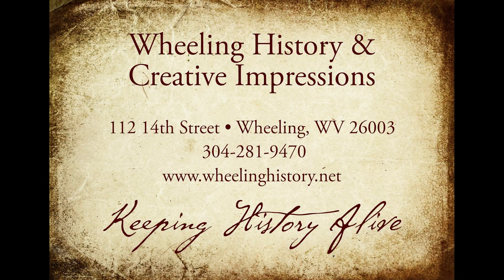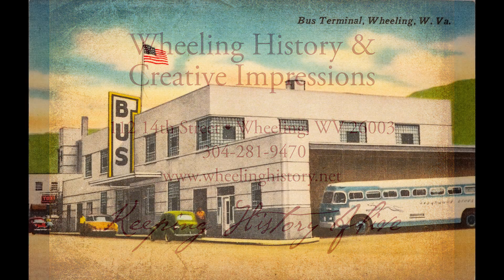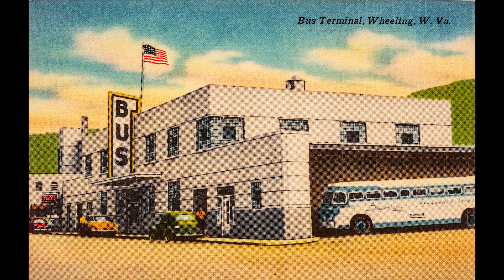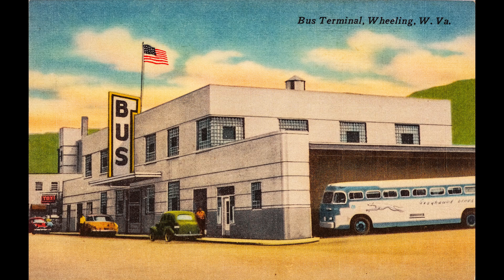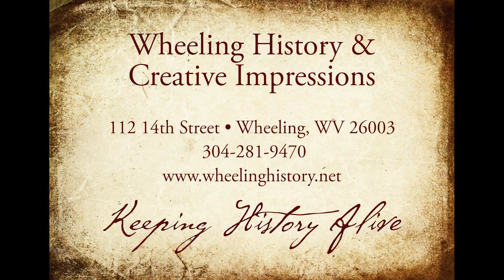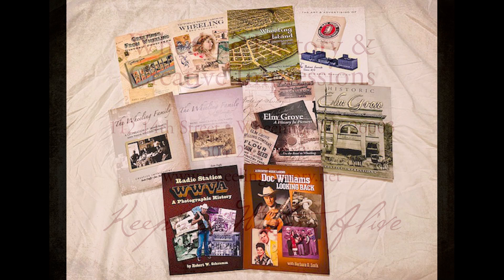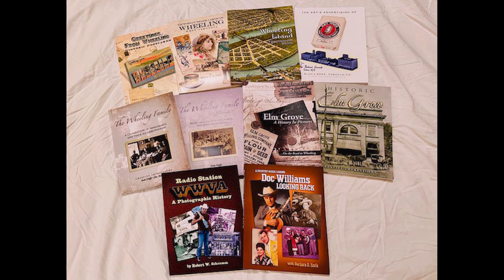Dissecting Wheeling - Bus Terminal Post Card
Please Click to View the Story. This is the Four Hundred and Fifty-Sixth in a series of videos of historic insights into Wheeling WV history.